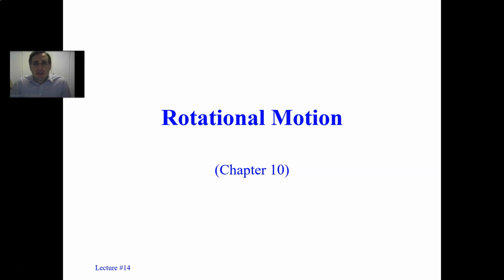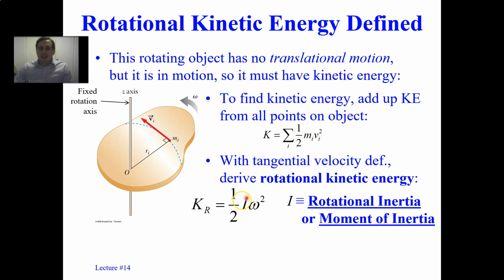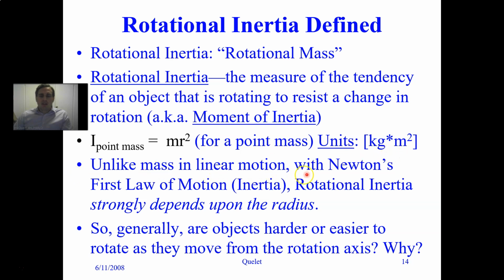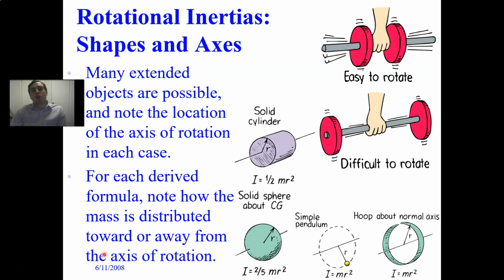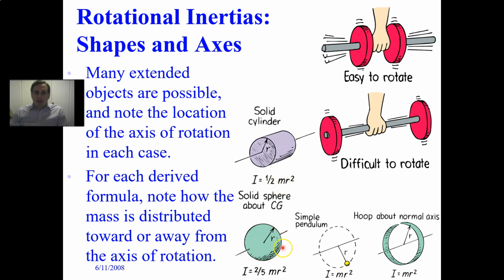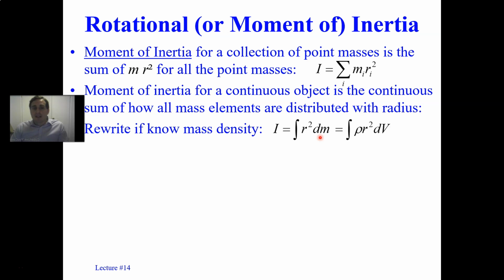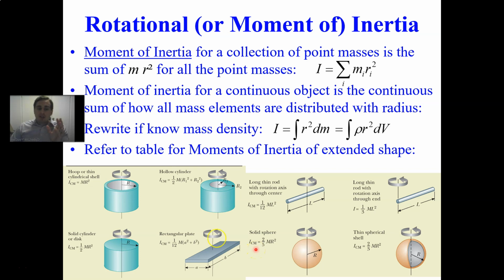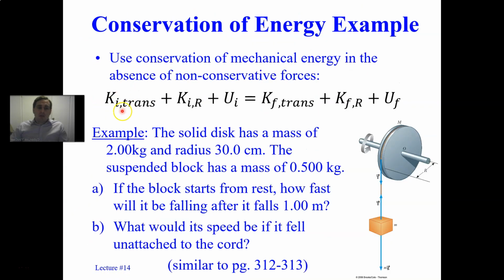Rotational Kinetic Energy, Moment of Inertia Lecture